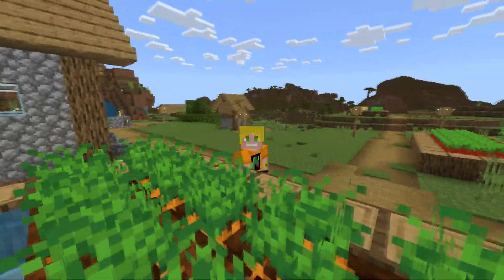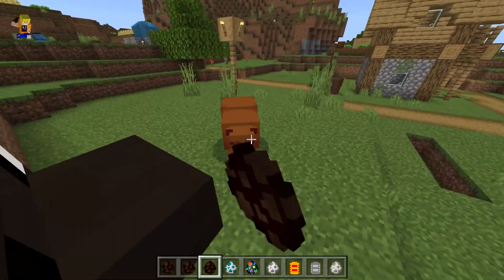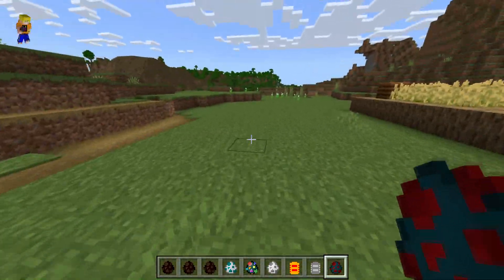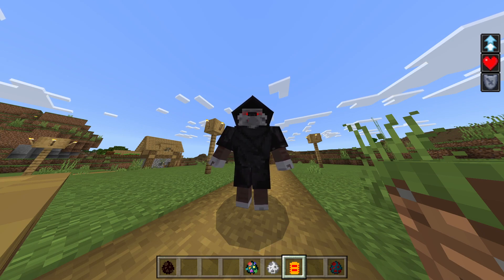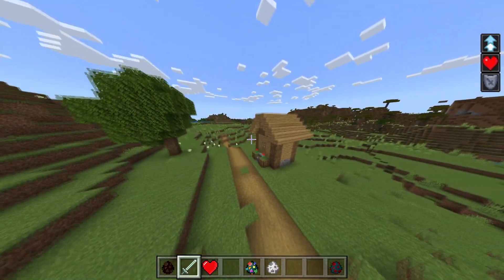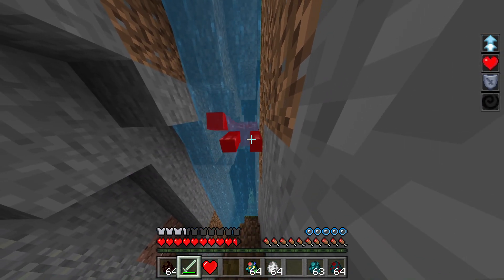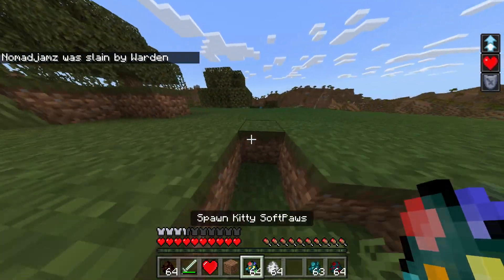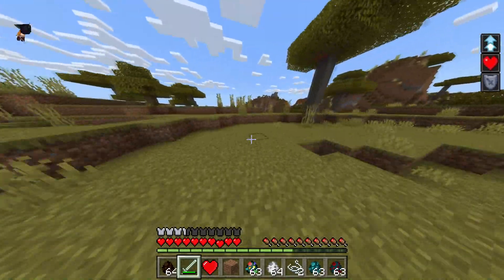Minecraft PE: Secret Puss In Boots Mod!!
welcome to my Puss In Boots LASTWISH  Mod Showcase For Minecraft PE/Bedrock